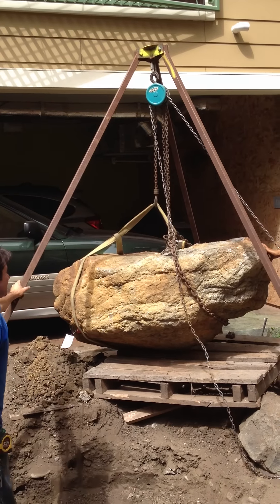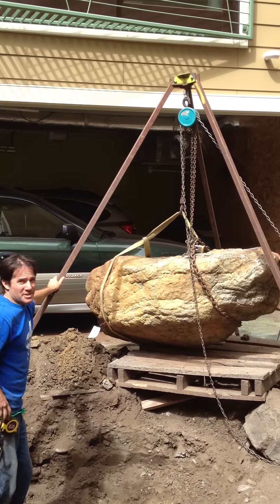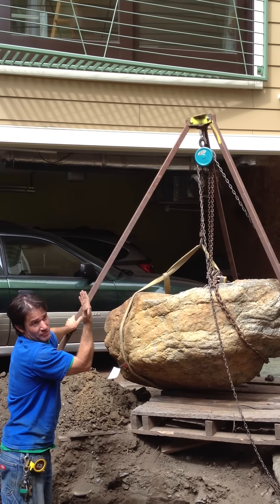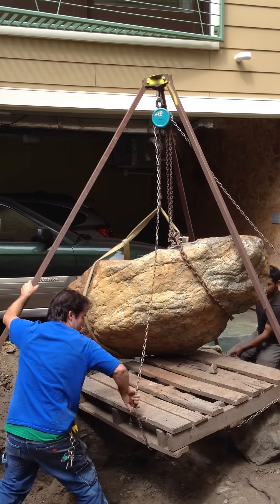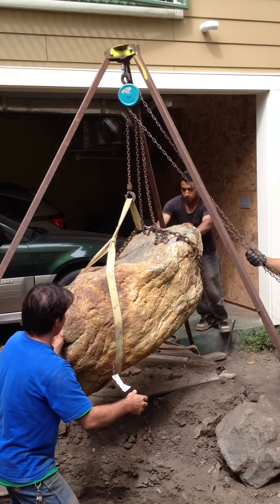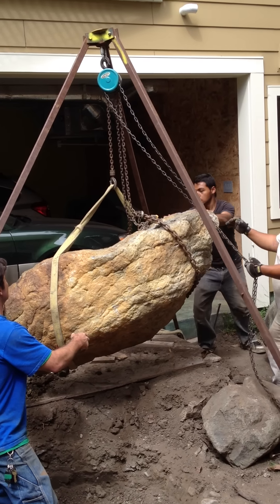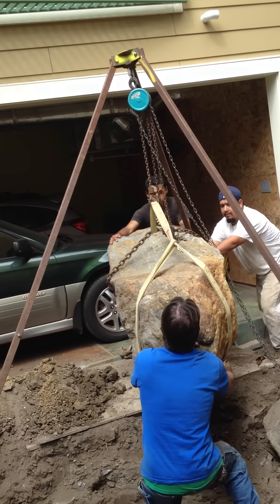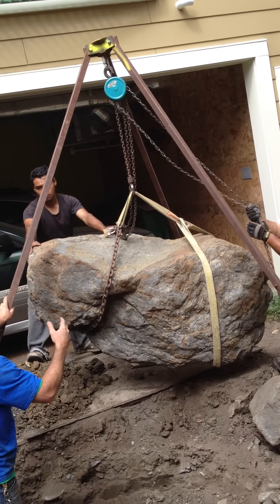moving a large boulder with no heavy equipment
moving a 1.5 ton boulder with no power equipment.